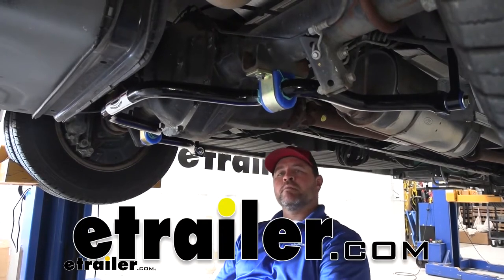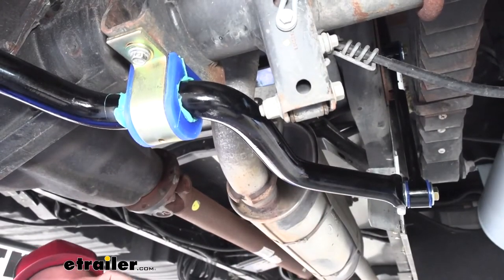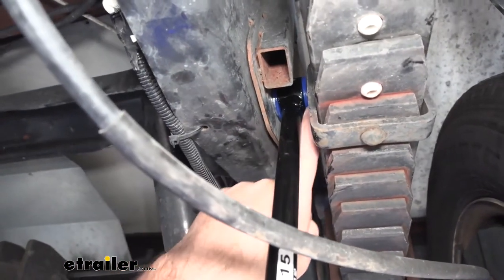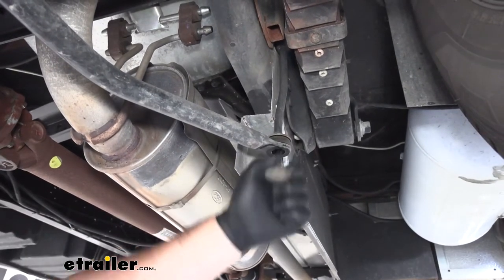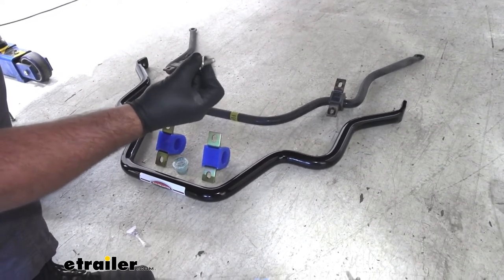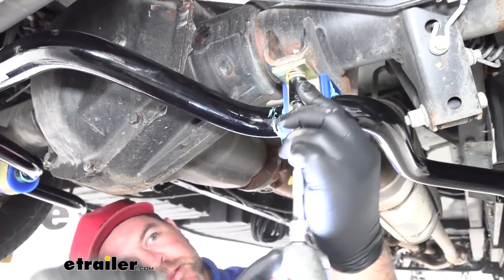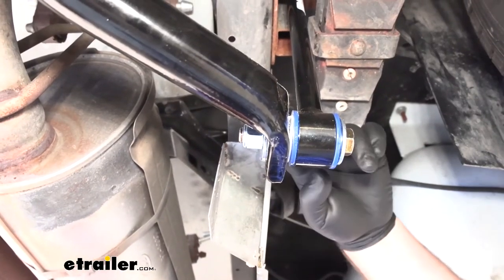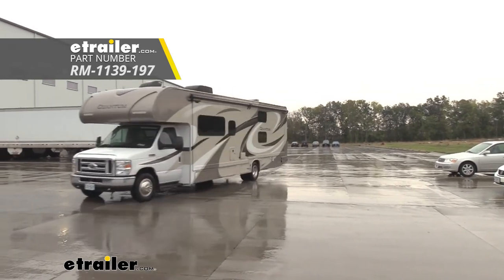etrailer | Roadmaster Rear Anti-Sway Bar Installation - 2017 Ford E-Series Cutaway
Shane:              Hi, I'm Shane with etrailer.com. Today, I'm going to walk you through how to install Roadmaster's Rear Anti-Sway Bar on our 2017 Ford E-450 Cutaway motorhome. Upgrading your rear sway bar is going to enhance your driving ability. It's going to make your ride a lot more comfortable. With our factory one on, what happens is our motorhomes are sit so high, when you're passing a tractor trailer, you get a crosswind. What happens is the top of the trailer or the top of the motorhome wants to lean like this.

The higher we go or the thicker we go with our sway bar, it's going to reduce the amount of movement the top of our RV gets. It's going to make the steering a lot better for us, again, because we're not going to be fighting it to try and keep it on the road.One thing I do want to show you is the difference in the new sway bar to the old one. You can see the difference in how thick the new one is compared to the old one. This is really going to help reduce a lot of that sway and body roll you get. Our factory bar's only going to be about 1 1/8" thick where our new one's going to be 1 1/2".

It's going to be a solid steel, chrome-moly, black powder coat finish. Really going to help reduce the risk of rust and corrosion. Our bushings are going to be a little bit different than our factory ones also. Our factory ones are going to be more of a rubberized, where these are going to be polyurethane. The difference is is rubber bushings tend to break down.

You get the road salts and everything on them, they break down. With our polyurethane bushings, you have a lot less risk of your polyurethane bushings breaking down over time.Our end links are also going to have the same polyurethane bushings. For this particular motorhome, we do need 11" end links, and you can find those here at eTrailer along with your sway bar kit. And the reason we need it to be 11" is so that our sway bar is sitting level with the ground, our end links are going straight up horizontal from the bar and, if you notice, our attachment point has to be above our leaf spring when we drill our hole. As I mentioned, we are going to have to drill a hole for our end link because these do not line up with the holes for our factory end links.

So you just want to make sure you take your time when drilling the holes. You're going to have one hole you have to drill in each side for the top of your end link. This kit is going to come with all the necessary hardware to get it installed, including new bushing clamps. That being said, they are going to mount directly in the factory holes already on your factory brackets.Now that we've gone over some of the features, let's walk you through how to get it installed. To start our installation, we need to remove our old sway bar. We're going to start with our end links where our sway bar connects into them. We're going to take a 9/16" socket and we're going to remove the nut that's on the bottom. We'll have one on each side of the vehicle. We're going to take our sway bar. I'm going to shift it down like that. We're going to have two brackets here and on the other side. We need to remove both of those. We use a 1/2" socket to remove the two bolts that are holding these brackets in place. Be careful here because the sway bar can be a little bit heavy. What I'm going to do is loosen them like this where we can get them off with fingers. I'll get a second set of hands to help me pull it off the rest.Now we'll take our new sway bar, get it ready. We're going to need our bushings that we're going to be putting on. We're going to have one for each side. You get a little bit of grease or lubricant for the inside of your bushings and you're also going to have Loctite. Your hardware that you took off the lower brackets, we're going to be reinstalling that. We're going to put a little bit of Loctite on and we're going to put these smaller washer on each one of the bolts. So now what we're going to do is we're going to take our bushing, our poly bushing, and it's going to split like this. Take your grease, and we want to spread it along the inside of it. Now get you a good coating on there. I'm going to take it like this, and we're going to match how it is on our other one. We're going to slide it right over the bar, and then our bracket, we'll slide right over the top. We'll do that same thing on the other side of the bar. Take each one of our bolts and put some red Loctite on, because what happens as you thread this up into the bracket, that Loctite is going to spin, it's going to be coated all the way around the bolt itself.As I mentioned,